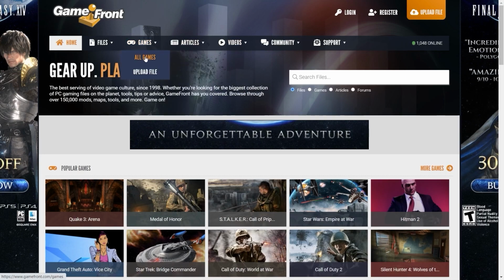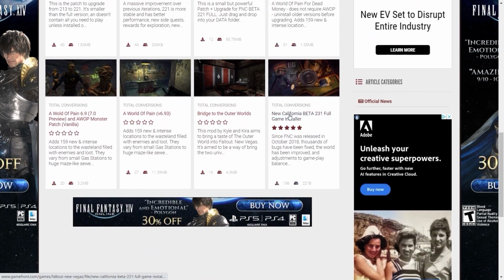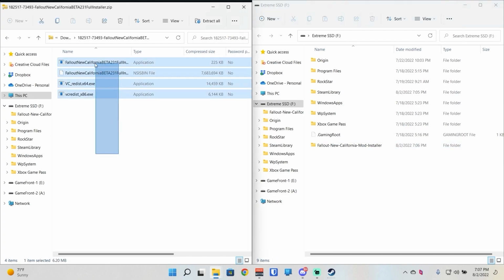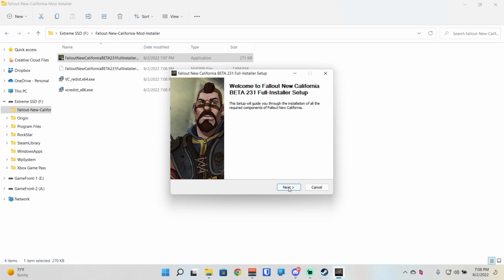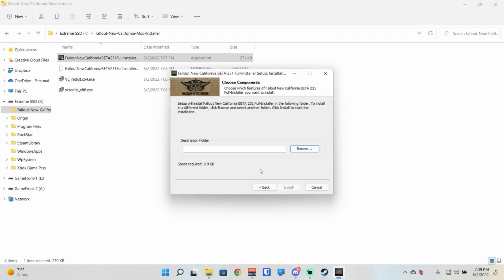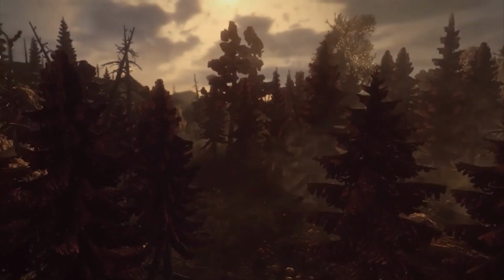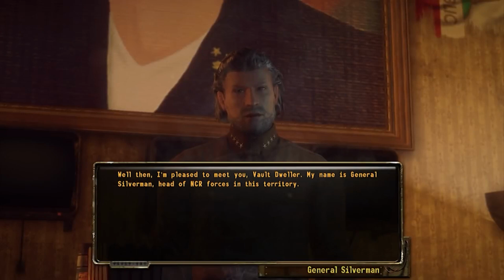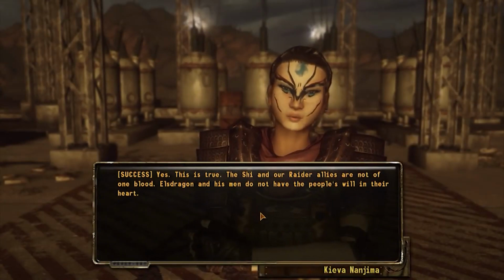How To Install Fallout: New California Mod (Project Brazil)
The best serving of video game culture, since 1998. Whether you're looking for the biggest collection of PC gaming files on the planet, tools, tips or advice, GameFront has you covered. Browse through over 150,000 mods, maps, tools and more. Game on!